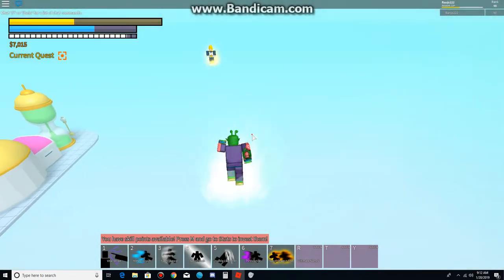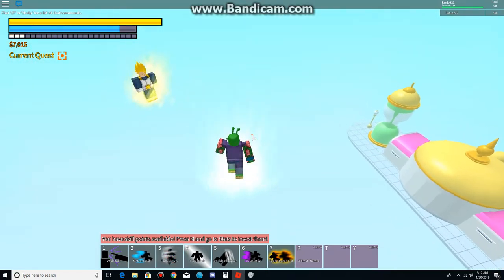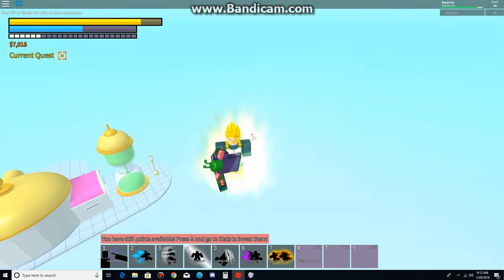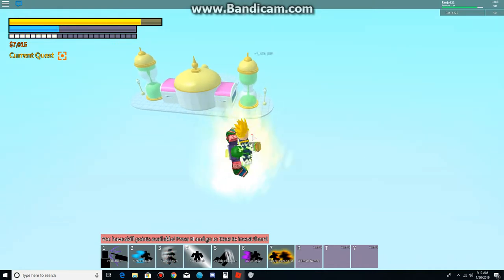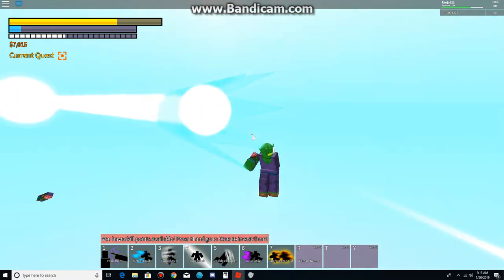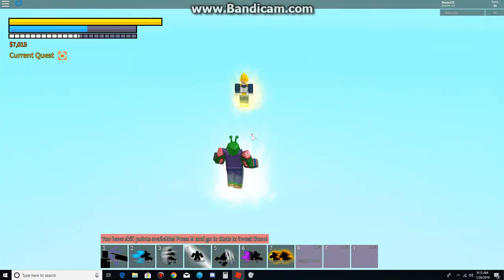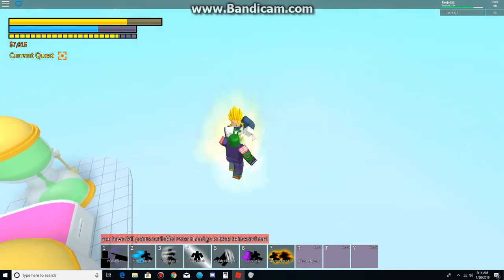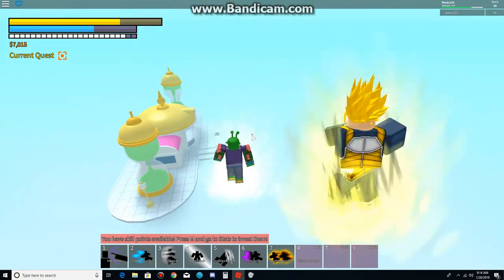Dragon Ball Z Final Stand Namekian Race (Part 20) Finishing up in HTC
Using up my time to finish.